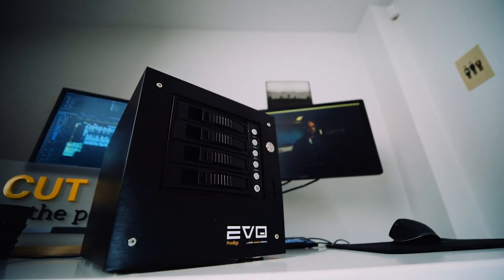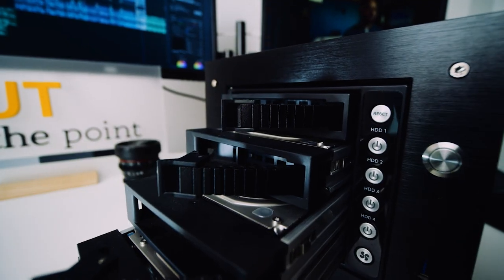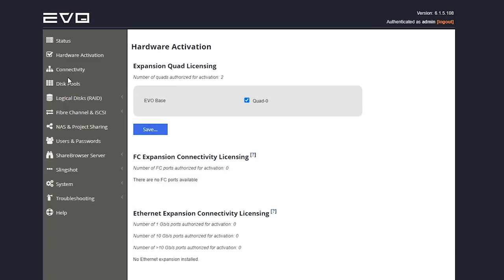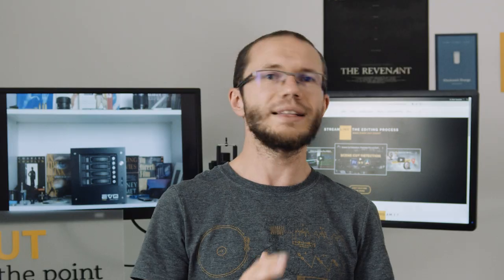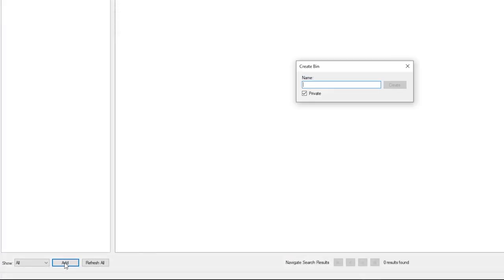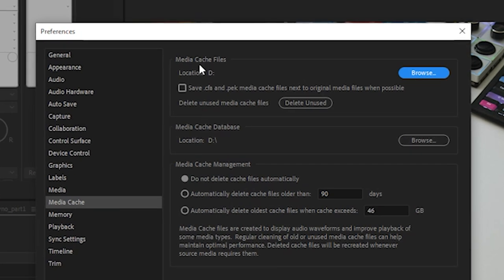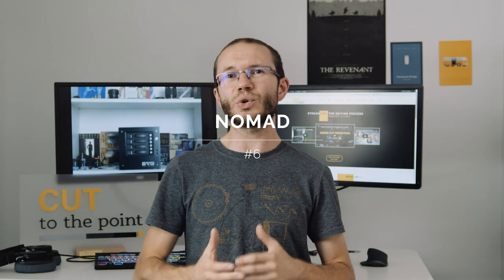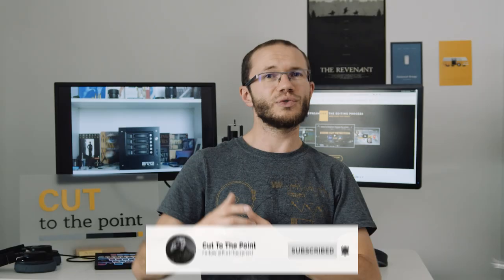Should You Use Network Attached Storage for Video Editing?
Using Prodigy, or other EVO shared storage systems, comes with some big benefits. Multiple editors can work using the same copy of the footage, you get ShareBrowser media management app, Slingshot API automation features, and Nomad remote editing workflow.
Not to mention that EVO works brilliantly with Productions in Premiere Pro and supports multi-editor workflows in all major NLEs.

▶ MUSIC provider I use (with this link you get 2 additional months to your subscription)

▶ STOCK FOOTAGE service I use (with this link you get 2 additional months to your subscription)

0:00 Opening
0:32 About EVO
3:44 Setup Process
4:26 ShareBrowser
6:45 Using Shared Storage for editing
8:43 Automated tasks with Slingshot
9:27 Remote Editing with Nomad